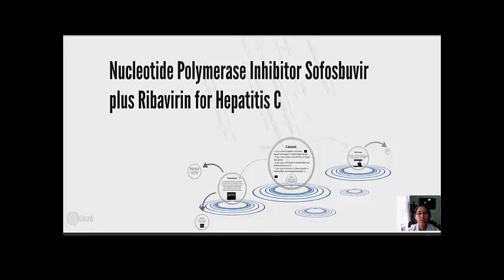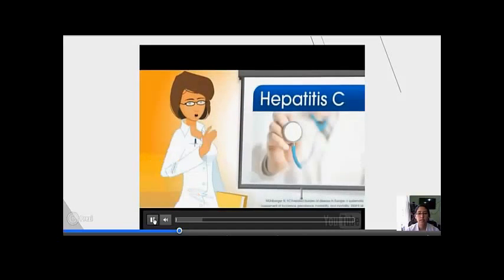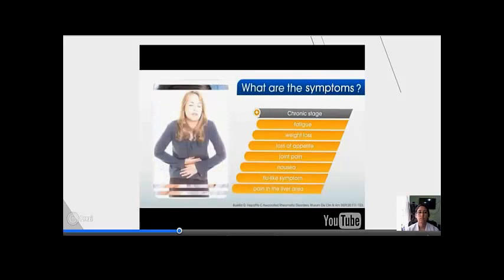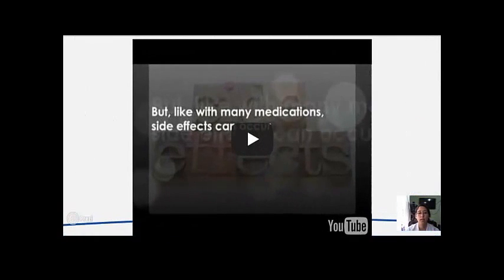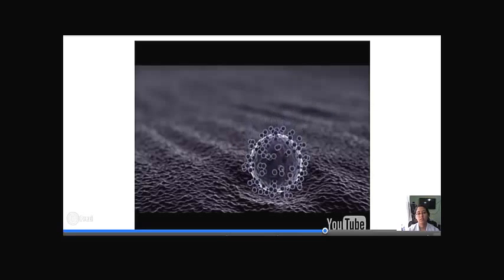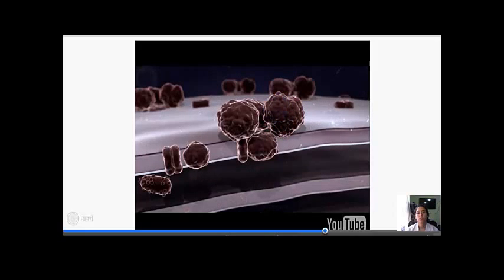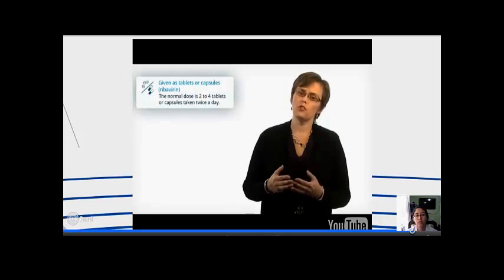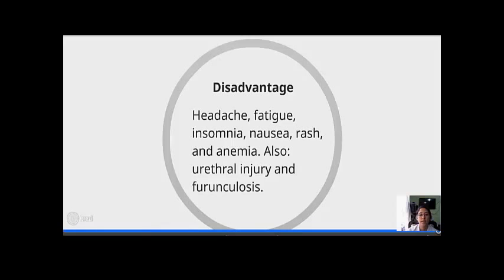Nucleotide Polymerase Inhibitor Sofosbuvir plus Ribavirin for Hepatitis C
Medical English
UCSG